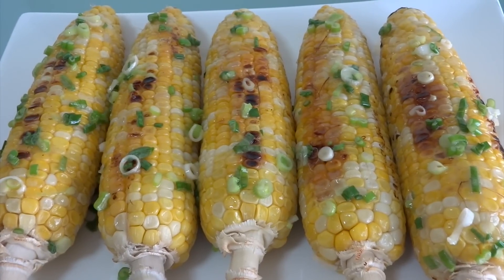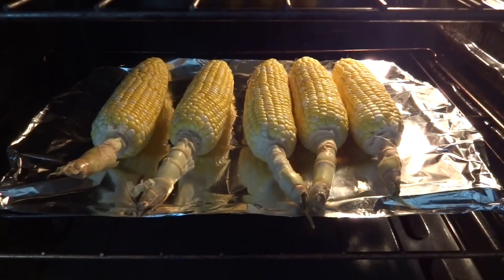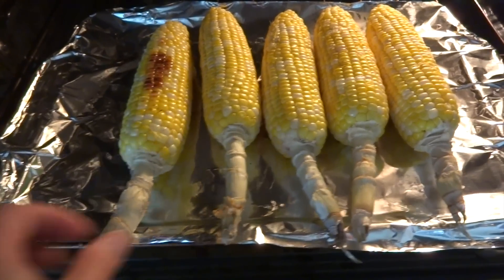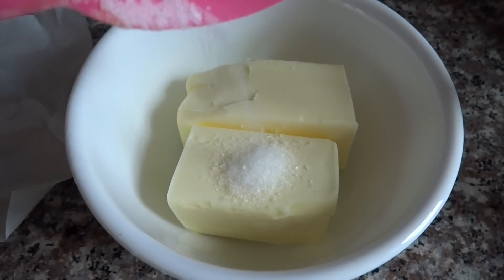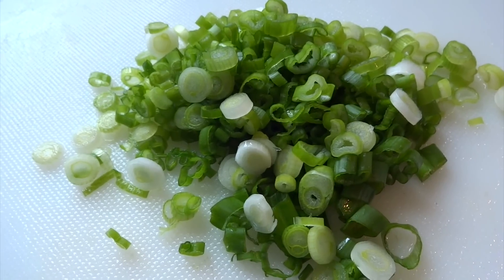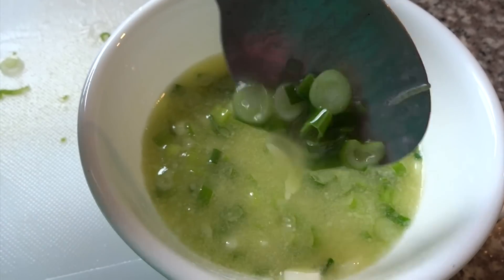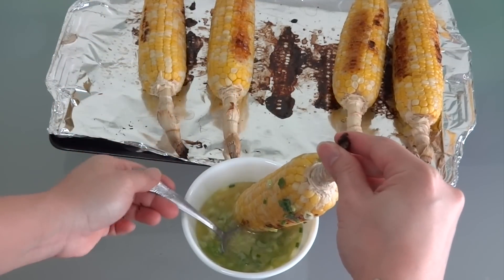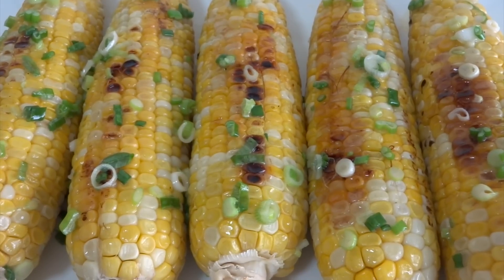Grilled corn with butter and scallion | Bắp nướng bơ hành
Best recipe for cook in or cook out
Ingredients:
5 ears of fresh corn. Grill it on the griller or in the oven until cook.
Butter scallion: Put 1 stick of salted butter in the bowl and then add 1/4 teaspoon of salt and 1/2 teaspoon of sugar. Put it in the microwave for 1 minute or until the butter melted. Add 3 stalks of chopped scallion into the butter. Once the corn are cooked. Pour the butter scallion all over the corn and best to serve while it's hot.